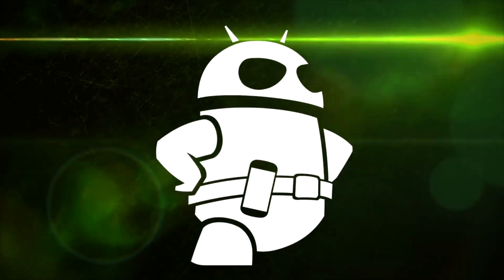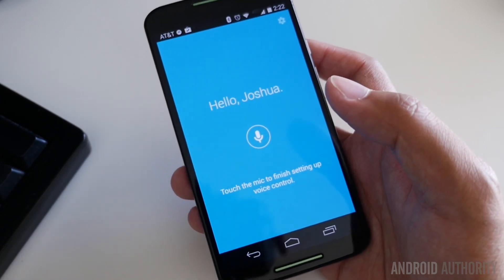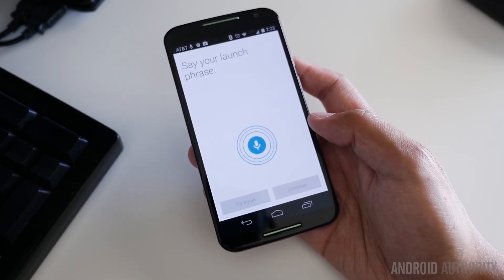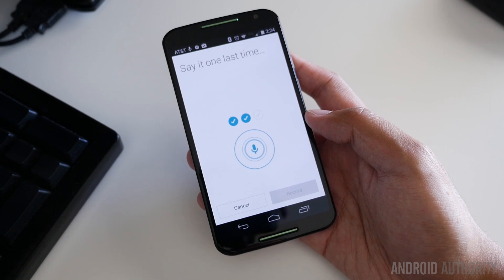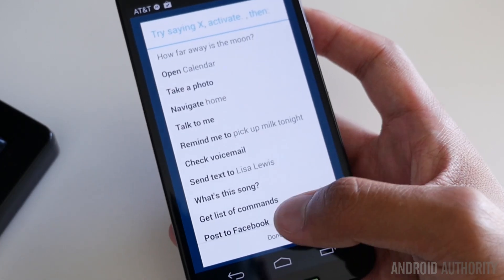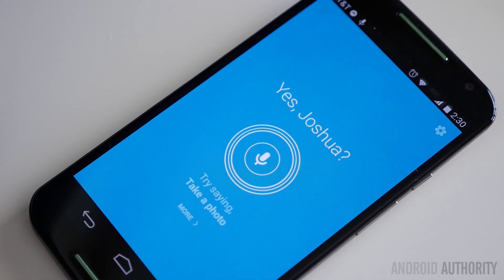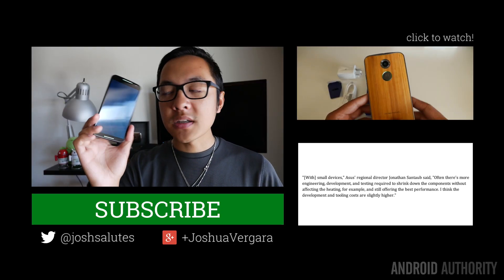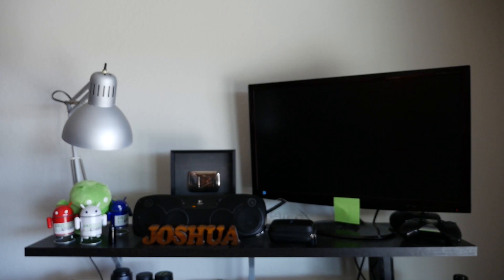Moto X (2014): Moto Voice Setup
One of the exciting enhancements of the new Moto X is its ability to detect custom phrases. In this feature focus, Josh goes through his setup with you.

Follow Android Authority!